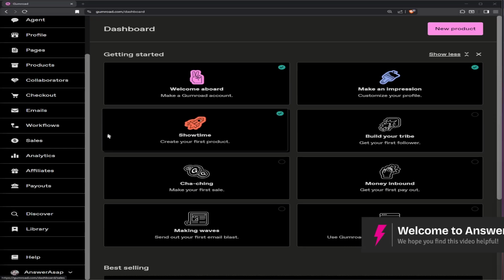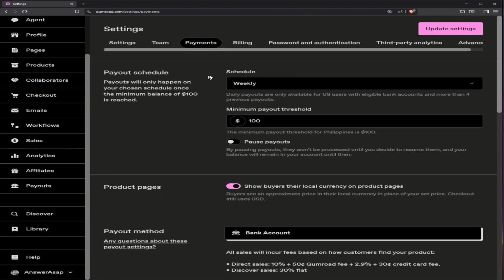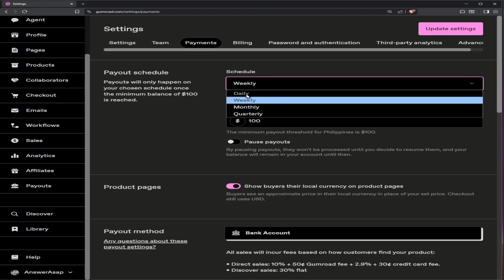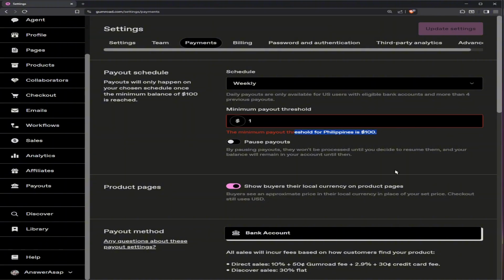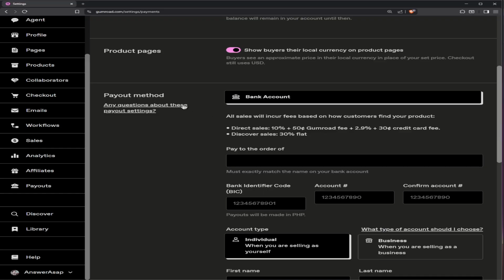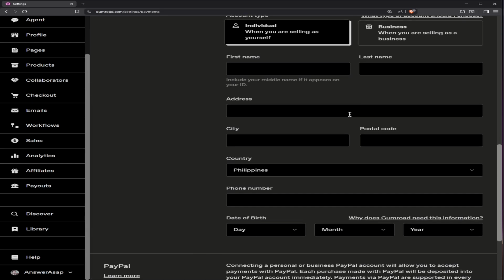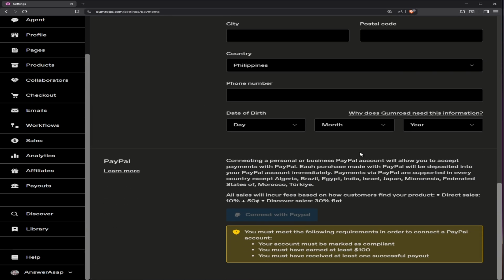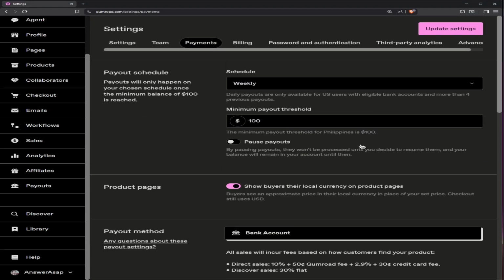How to GET PAID on Gumroad (Step by Step) 2026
Learn how to receive payments on Gumroad effectively, whether you're a creator selling digital products, music, or any other content. Please consider liking the video and letting us know if you have any comments, ideas or questions, we really appreciate any feedback! We have plenty of other tutorials on our channel so come and see if we can help you with anything else :)